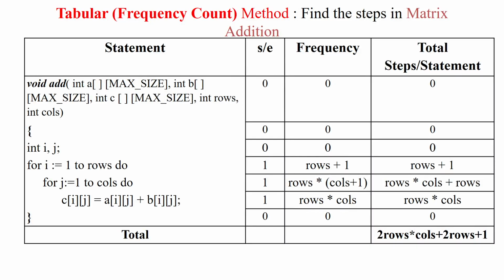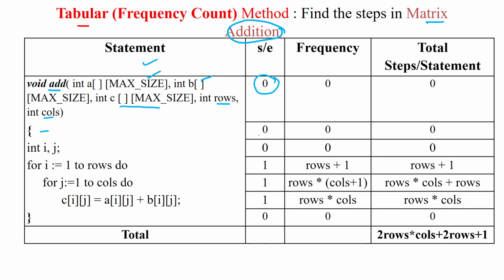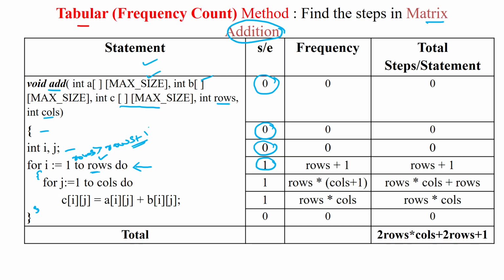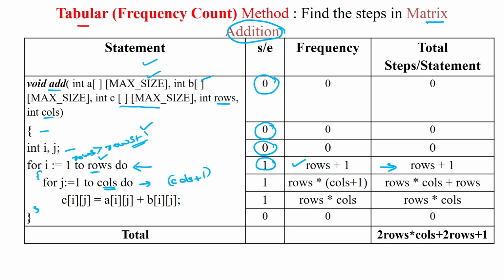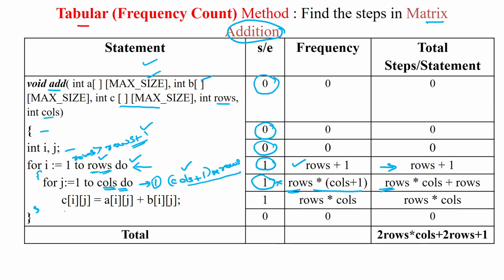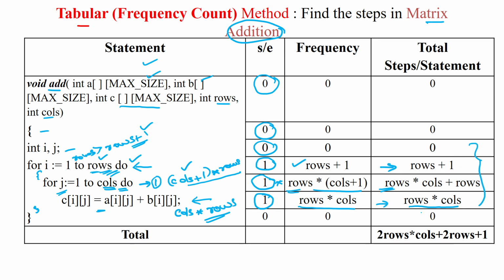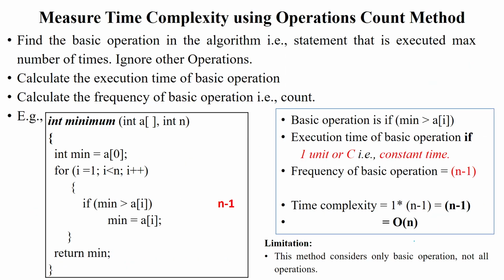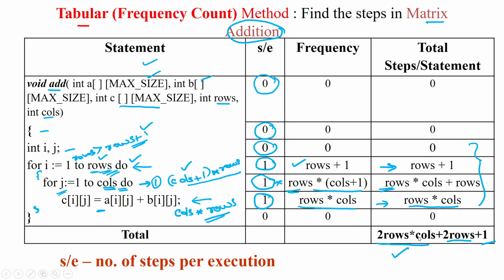10 Find the steps in Matrix addition using Tabular Method (Frequency Count)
Find the steps in Matrix addition using Tabular Method (Frequency Count)